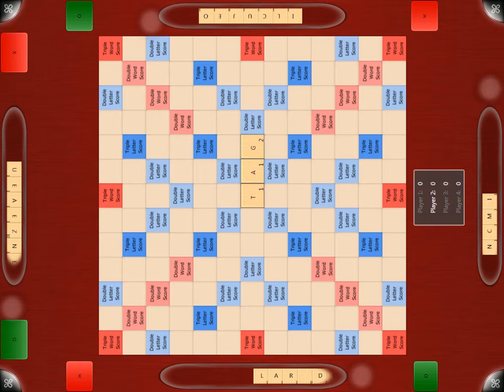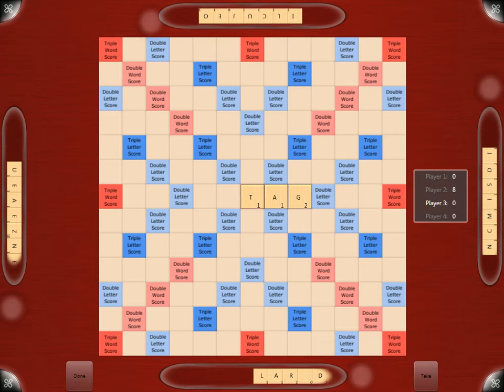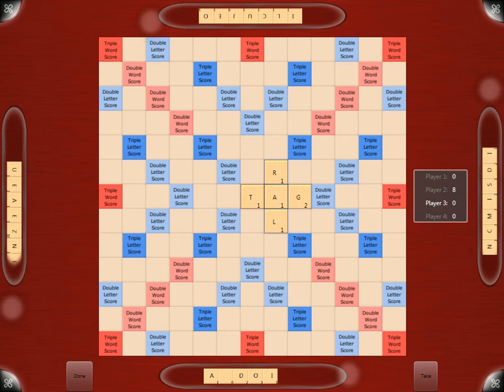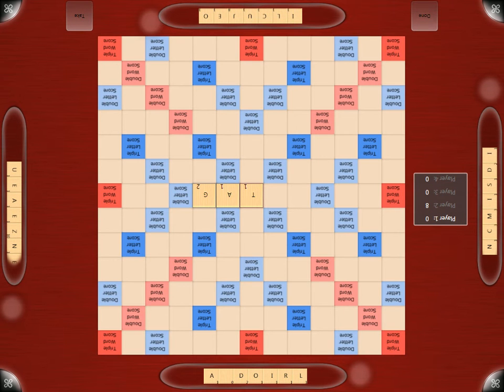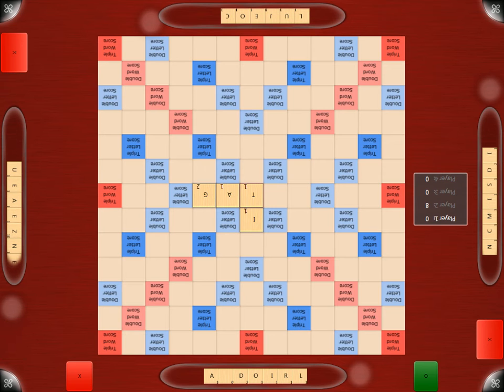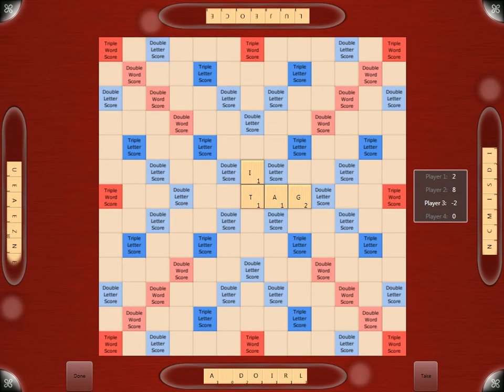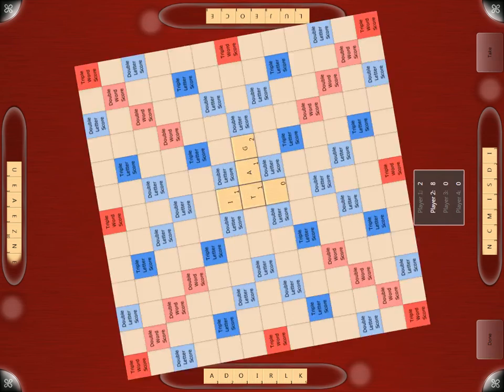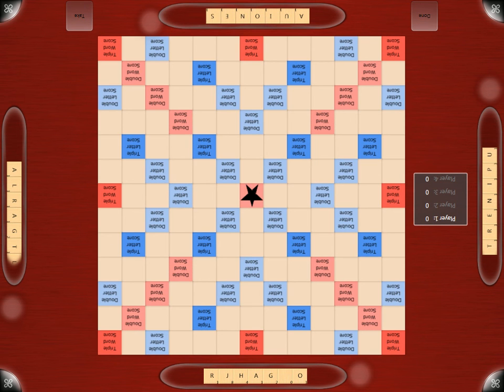System Interface Design 09 - Final Project - Scrabble Project - Zenk / Brickl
Final project video demonstration for System Interface 2009.  Implementation of a Scrabble type of game on the Microsoft Surface by students Jared Zenk and Mike Brickl.